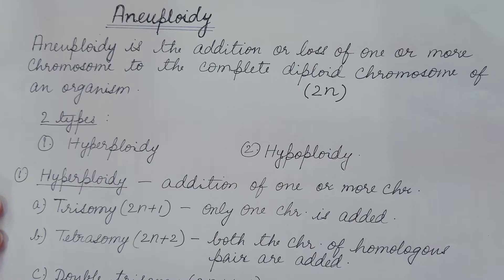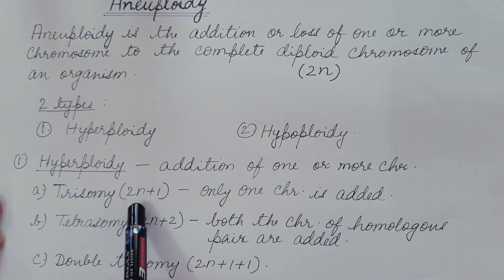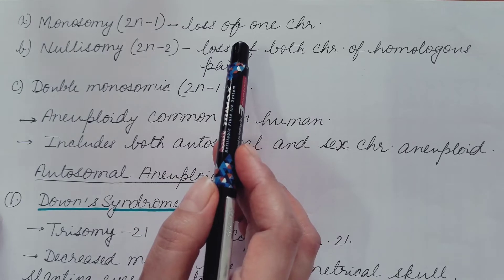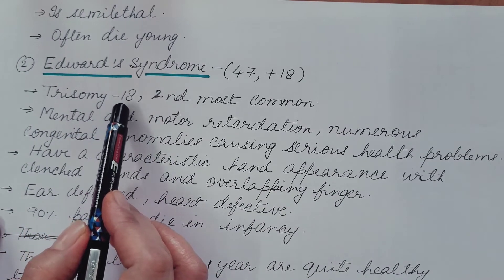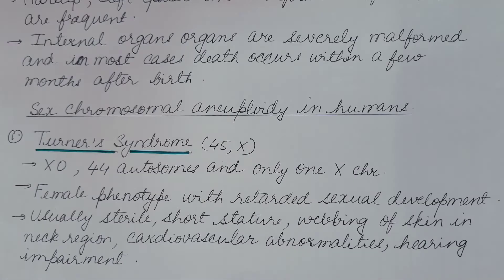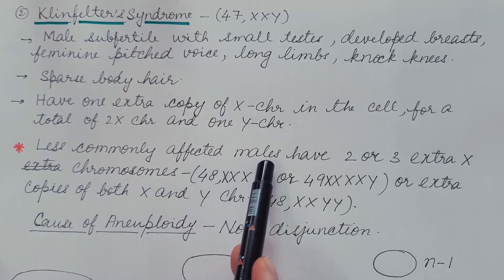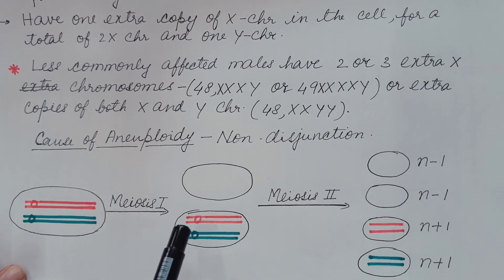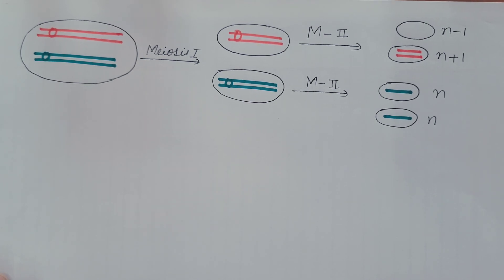Aneuploidy. Genetics.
Video explains Aneuploidy. 2 types of Aneuploidy are discussed .Different syndromes are discussed Down's syndrome, Edward's syndrome, Patau's syndrome, Turner's syndrome and Klinfelter's syndrome. Cause of Aneuploidy - Non disfunction is also explained. Watch my video on Euploidy (Polyploidy) before watching this video the link is given below -